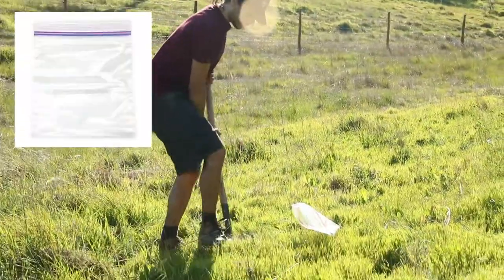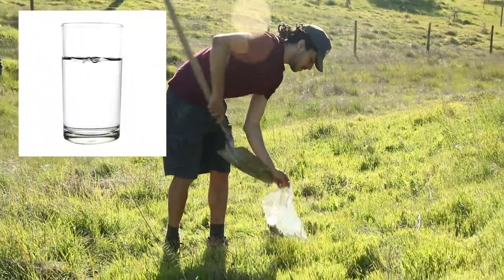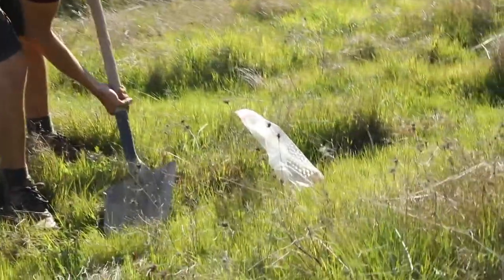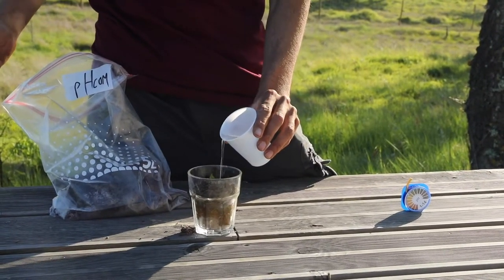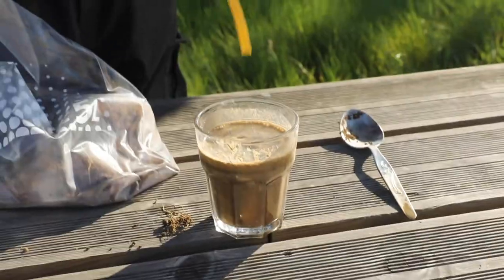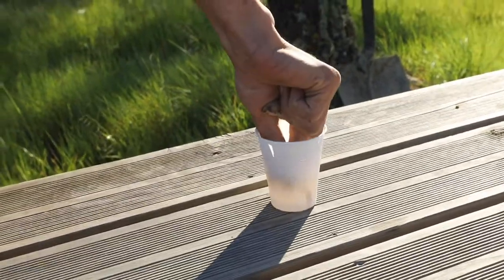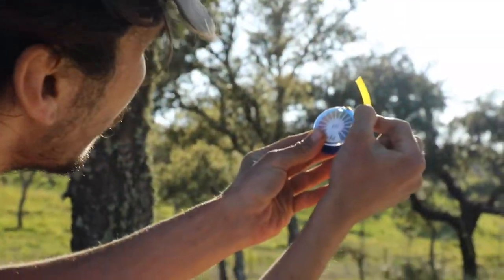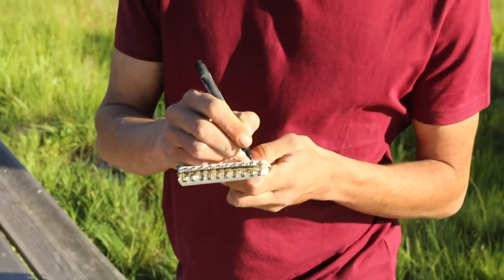Indicator 8 - pH